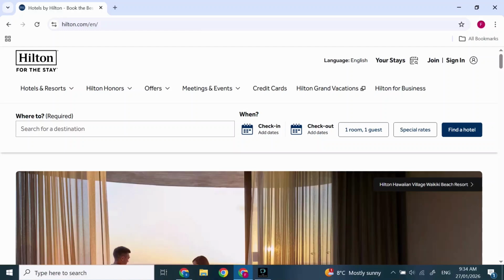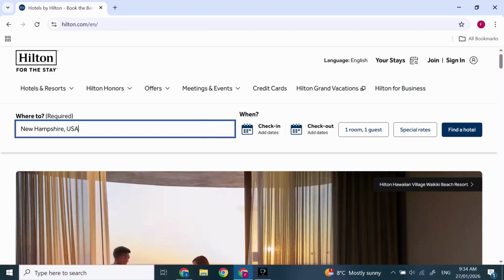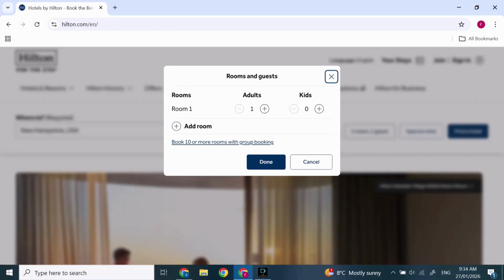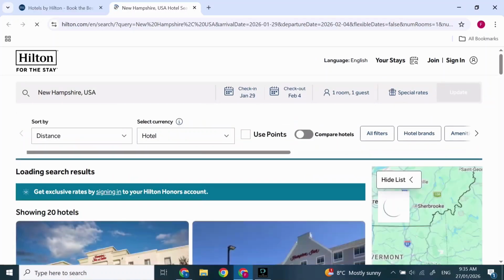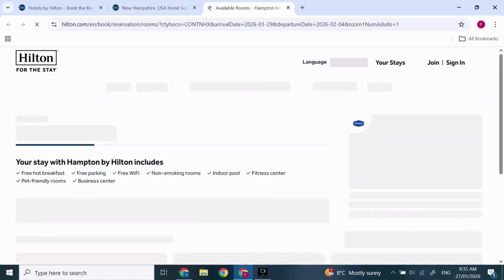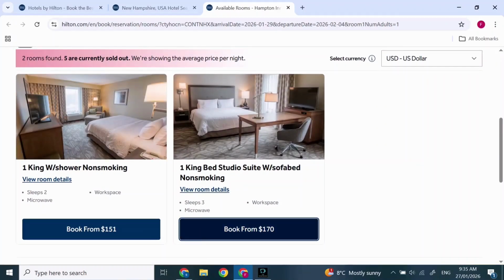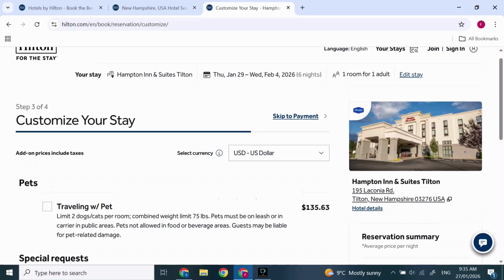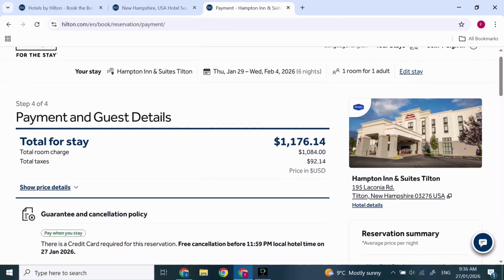How to Book on Hilton Without Joining Hilton Honors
Welcome to our step-by-step guide on How to Book on Hilton Without Joining Hilton Honors! If you want to reserve a room at Hilton hotels without signing up for the Hilton Honors program, this video is for you. We’ll show you how to make reservations directly, use third-party booking platforms, and get the best deals without creating an account. These tips will help you enjoy Hilton stays hassle-free while keeping your booking process simple.

In this video, we will show:
How to book Hilton hotels without Hilton Honors
Ways to reserve rooms directly on Hilton website
Using third-party platforms to book Hilton stays
Tips to get discounts without Hilton Honors membership
How to manage bookings without an account
Common restrictions or limitations when booking without Hilton Honors